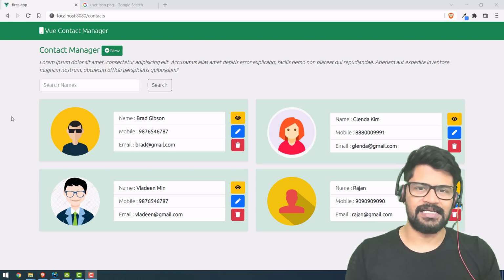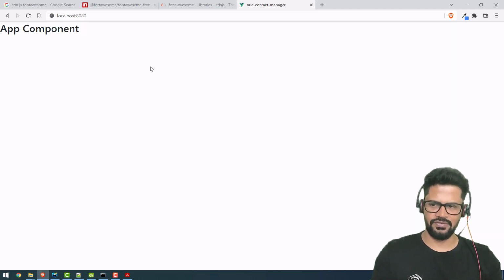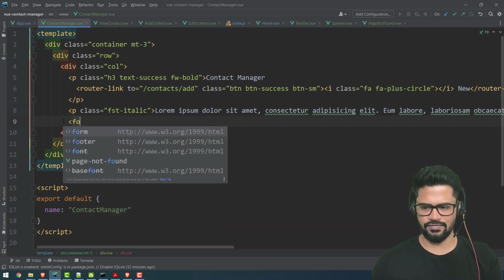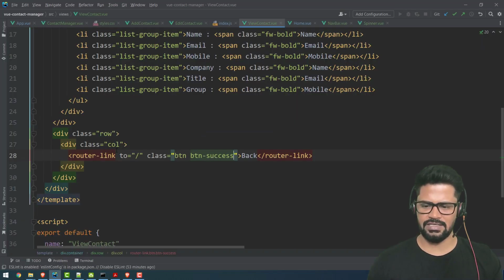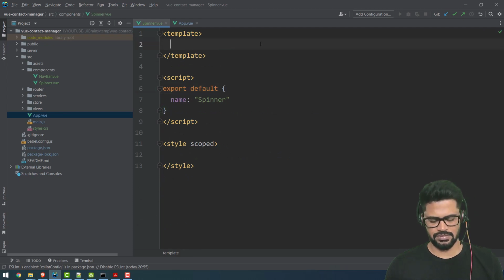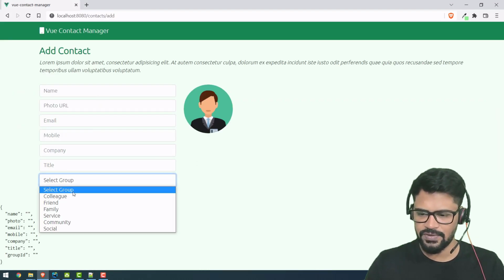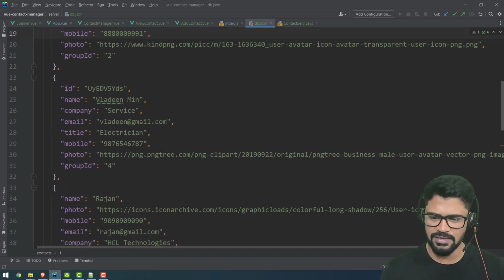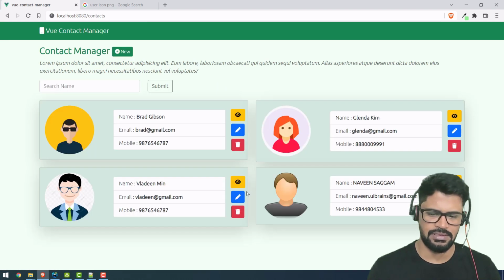VUE JS CRUD | VUE JS Contacts Manager | VUE JS Tutorial | 2022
Here you will learn how to create complete CRUD Project with Vue JS 3 version. how to work with json-server as backend.